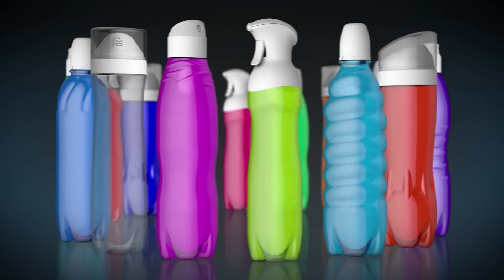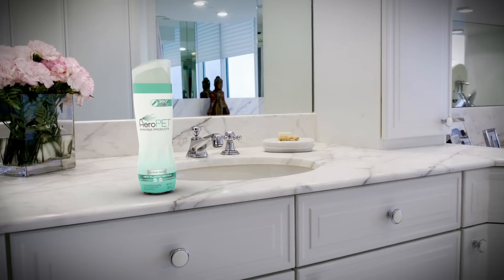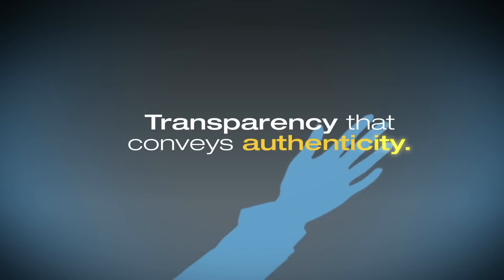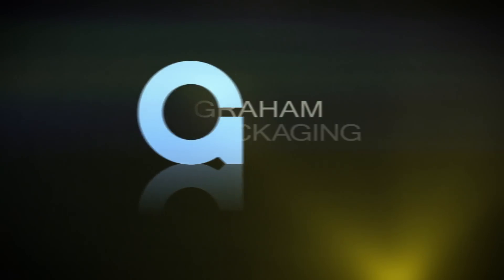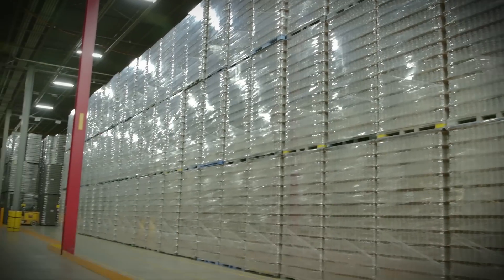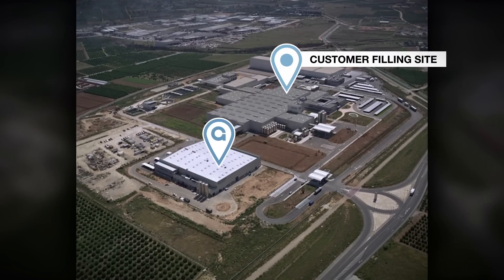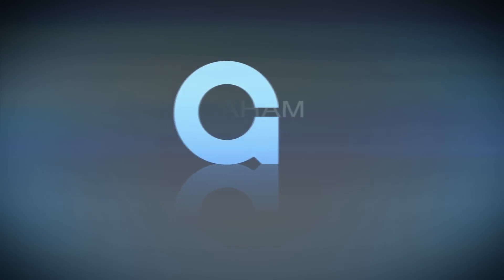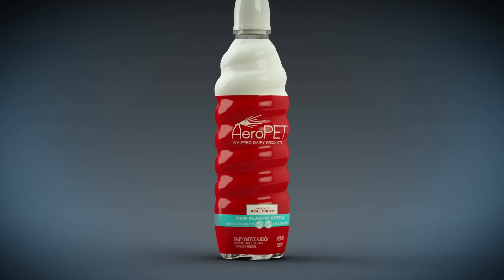Introducing AeroPET®, Graham Packaging's New Plastic Aerosol Bottles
"It's time to Can the Can!"
Graham’s new AeroPET® bottles deliver all the performance and convenience of metal aerosols with the benefits of plastic.  Capable of meeting all DOT and current FEA specifications while offering a lightweight customizable bottle, AeroPET® is the future of aerosol packaging.